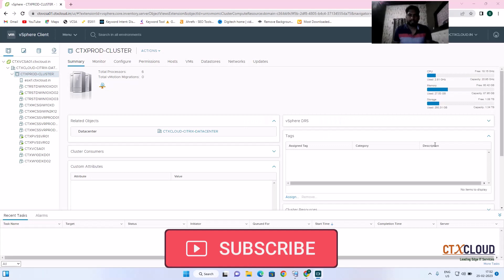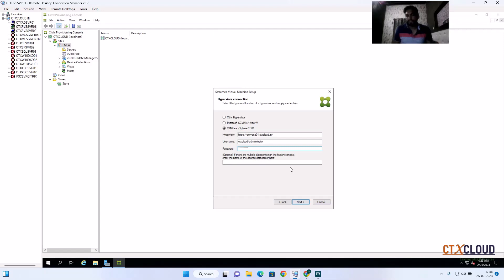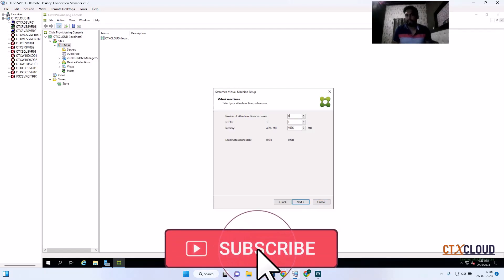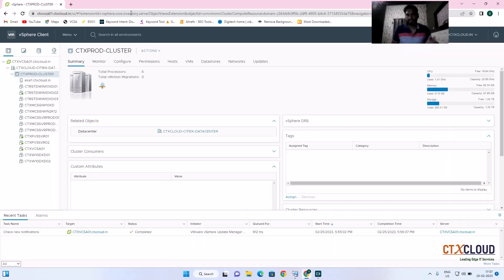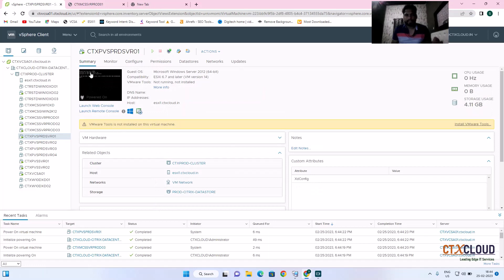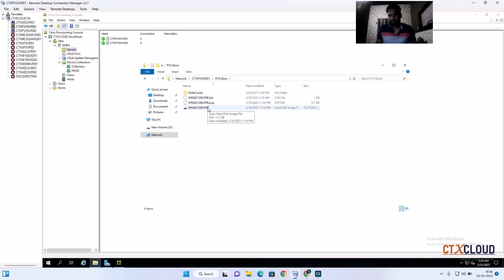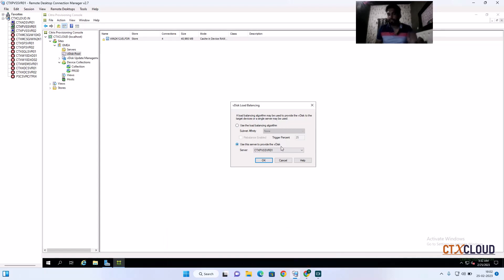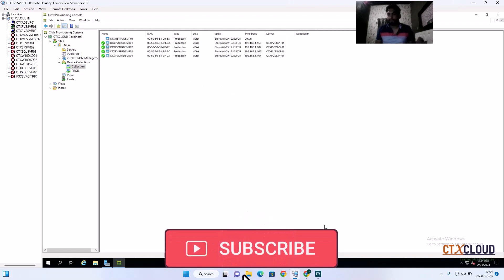20 How to create multiple VM's using PVS Vdisk and Template in VMware hosting layer ( English )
20 How to create multiple VM's using PVS Vdisk and Template in VMware hosting layer

1.VMWare Horizon
2.Citrix Cloud (DaaS)
3.VMWare Administrator 6.7

how to install citrix director 1912 LTSR

or